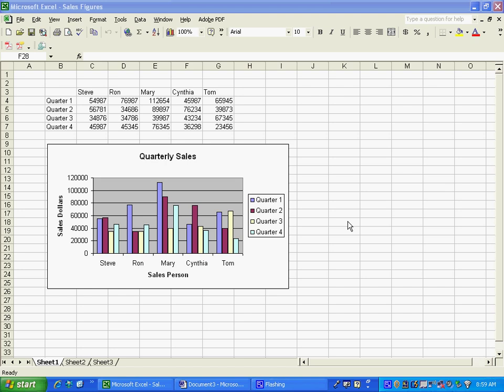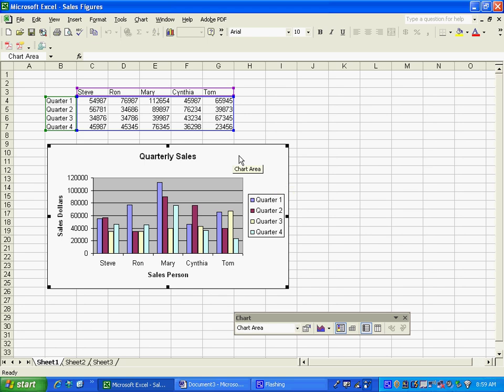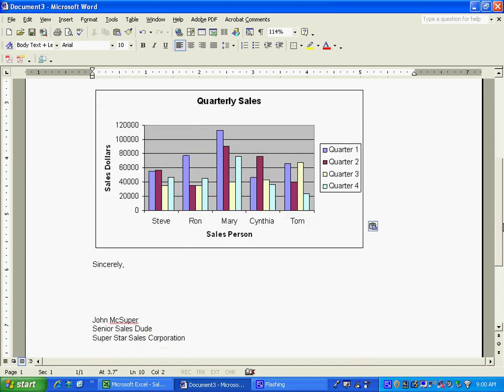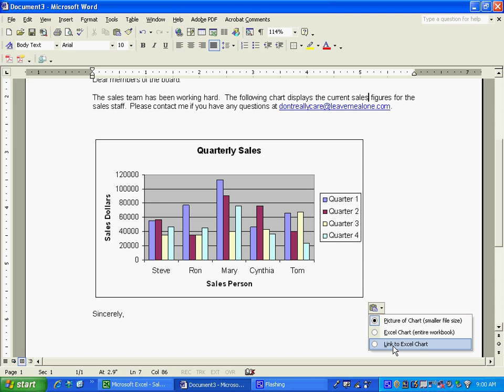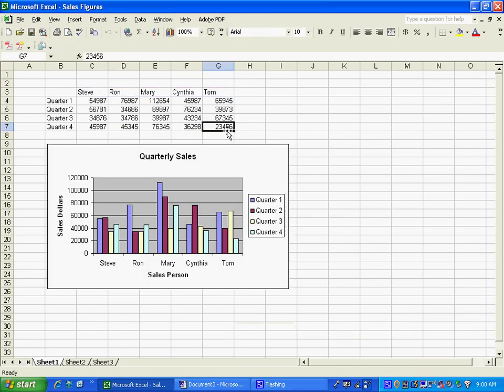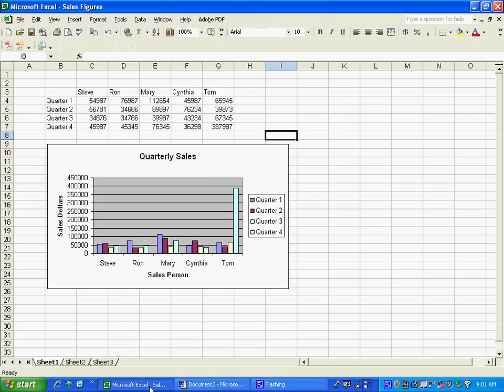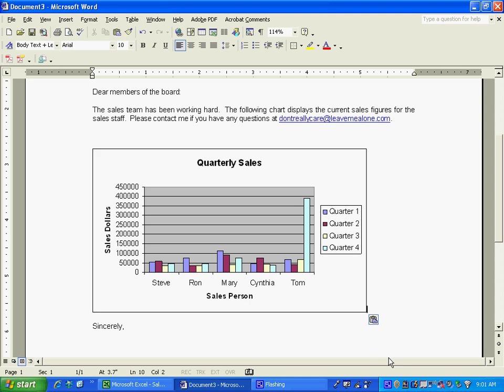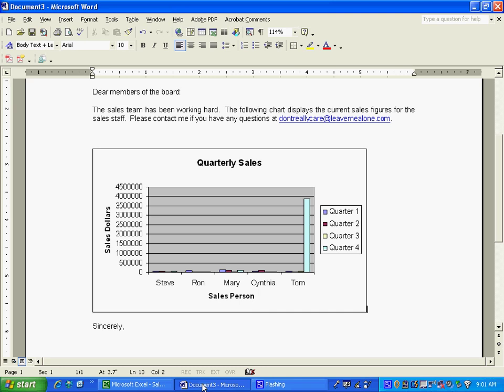Copy and Paste Excel to Microsoft Word or Powerpoint and Link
This is a tutorial on linking Excel charts and data to a Microsoft Word or Power Point document.